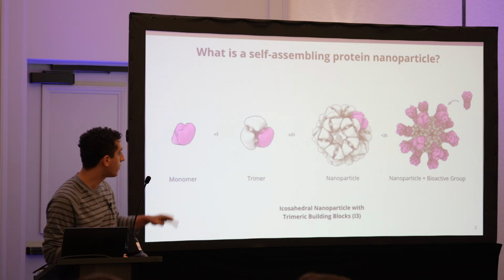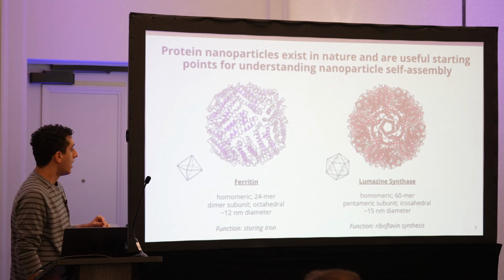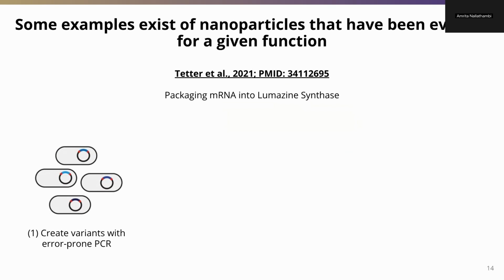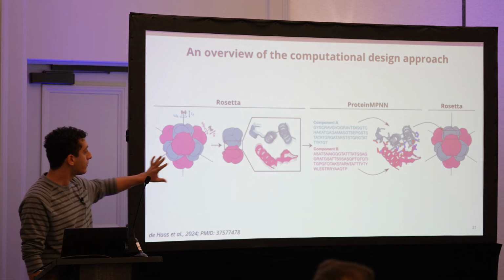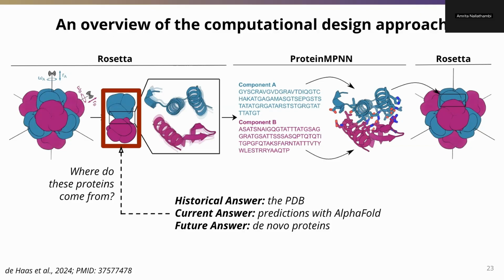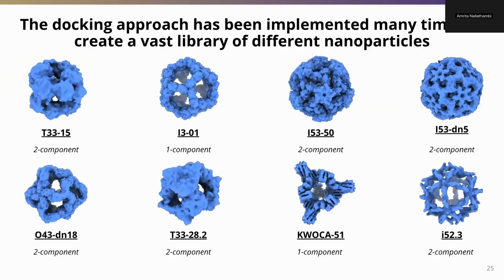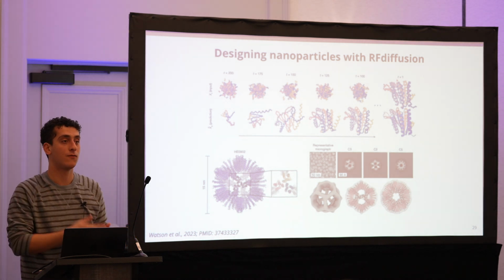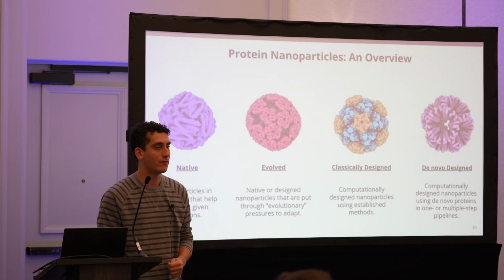Designing Self-Assembling Protein Nanoparticles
This video covers the basics of self-assembling nanoparticles, relationships between native, evolved, designed and de novo nanoparticles and the intermolecular interactions that dictate their structure. Recommendations for interface design, examples for functional design, integration of Rosetta and ProteinMPNN tools for design workflow, existing libraries generated through docking, and nanoparticle design with RFdiffusion.

Video from the Rosetta Commons PPI Workshop (February 2025)
Video Instructor: Cyrus Haas (University of Washington)

Credits:
Instructor: Cyrus Haas
Teaching Assistants: Yehlin Cho, Matthew Hvasta, and Amrita Nallathambi
RC Leadership and NSF Sponsor Grant PIs: Julia Koehler Leman & Jeffrey Gray
RC Education Director: Ashley Vater
Videographer: Canyon Florey
Rosetta Workshop Participants
00:00 - Introduction
01:04 - Native
10:05 - Evolved
12:42 - Classically designed
26:00 - De novo Designed